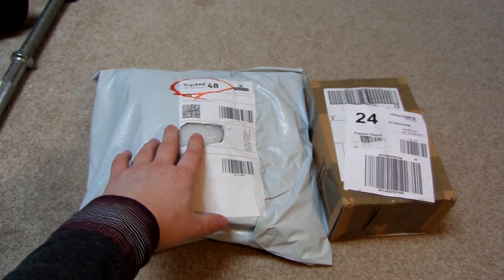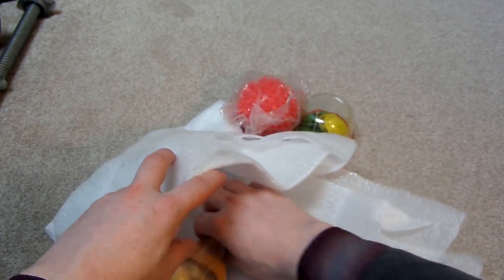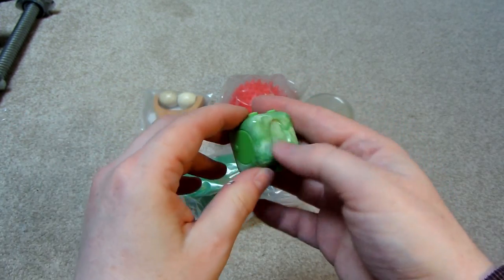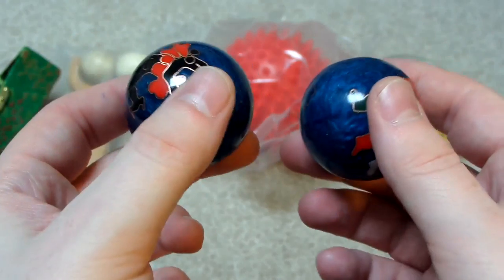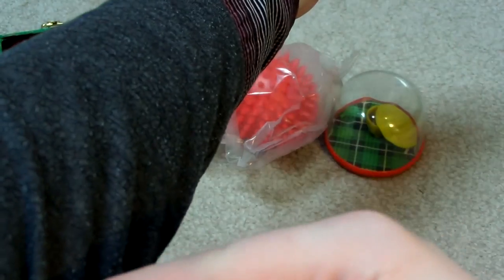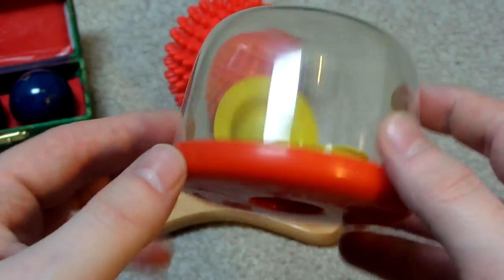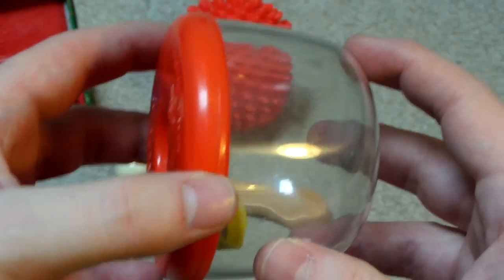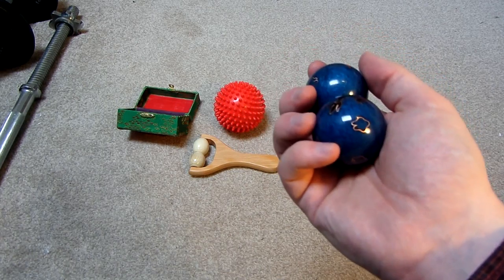Banggood Package of Stress Relievers: Chinese Baoding Balls, Wooden Roller, and Spiky Massage Ball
In this video I open a package from Banggood of stress relievers.

I have info from Banggood about each of them, not sure how true the info is.

42mm Chinese Health Dragon Baoding Balls.

Features:
- In addition to relieving stress, Chinese Health Balls or Baoding Balls are known to improve joints, blood circulation, sleep patterns and memory.

- Two or more Baoding balls are rotated repetitively in the hand to improve manual dexterity and strength, and they are also said to assist in injury recovery.

- Each ball measures a bit over 1.5 inches in diameter. Beautiful decorated box included. Soothing chimes inside to further reduce stress.

How to use:
When exercising, put two balls in your hand, relying on five fingers flexion and extension, so that the two balls circled with each other, the rotation direction of Shun, inverse of the points, so that all the joints in the hand are in motion. With the hand flexion and extension, exhibition income, front wall muscles can have a rhythm of contraction and relaxation. Hands can be alternating exercise, but also three or four balls at the same time rotating, playing a few tricks!

Wooden Roller Massager.

Features:
1.Smooth character and skinny texture wheel balls, comfortably relieve fatigue and dizziness.

2.Stimulate the reflex points on the body,hand,face,foot that correspond to the internal. organs of the body.

3.Conveient handle design, easily control massage strength.

3.Made of pure natural wood, environmental friendly.

Spiky Acupoint Trigger Point Massage Ball.

Features:
1. A simple massage tool helps to stimulate the blood circulation, and relieve muscles tension;

2. Light and easy to carry, conveniently used at any time to relief fatigue.

3. The texture of the ball is delicate and skin friendly designed, won’t easily slip away.

4. Effectively improve blood circulation and dredge the fluid deposit in our body.

5. It’s solid, focusing on the acupoint and quickly brings you relaxation.

I also unbox a 1973 Luis Congost Los Imposibles dexterity game from ebay, inside the plastic bubble is a magnetic plate, bowl of cereal, and spoon. You have to get the bowl onto the plate, and the spoon onto the plate next to the bowl.